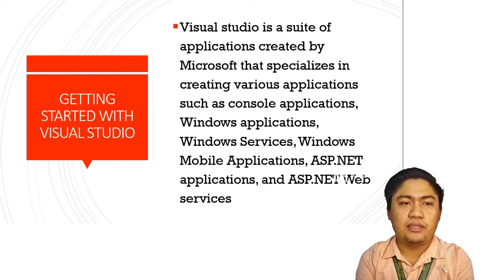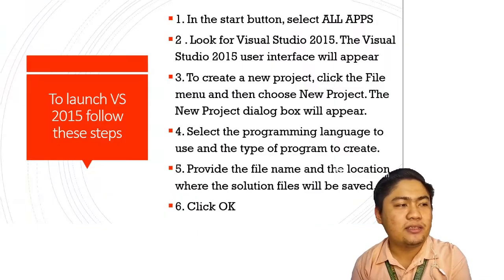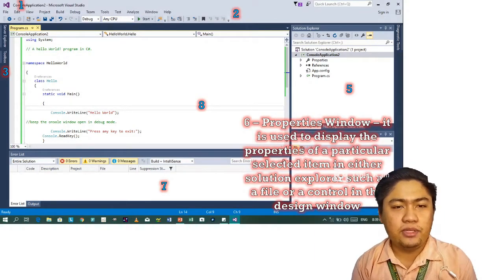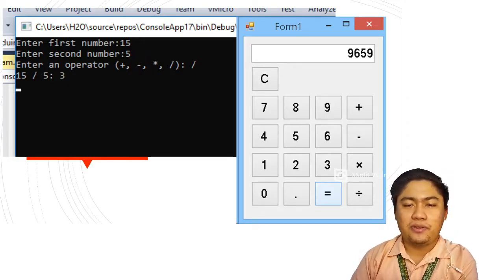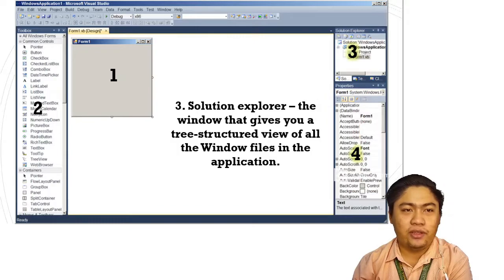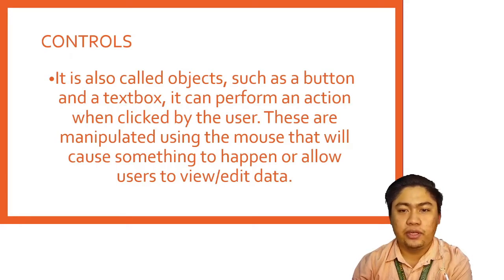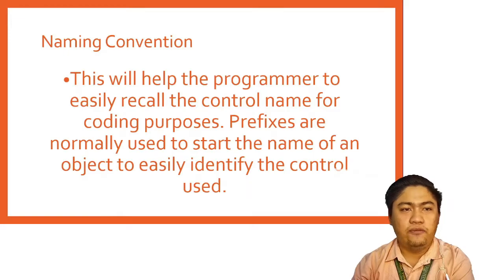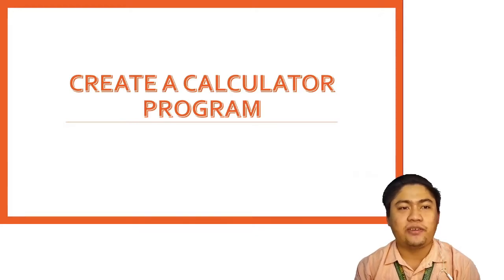WINDOWS FORMS APPLICATION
God bless! :D

Lyka app - @lesterflores